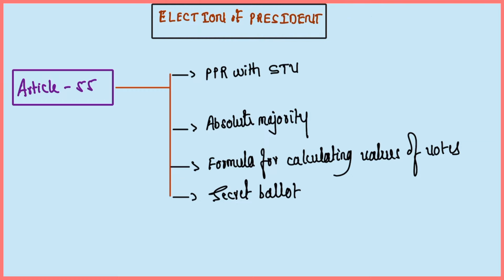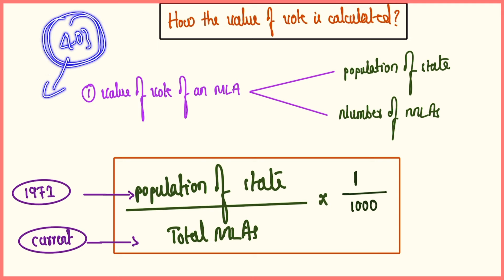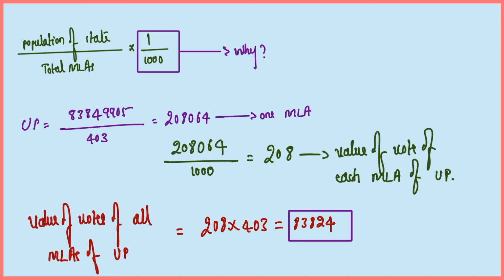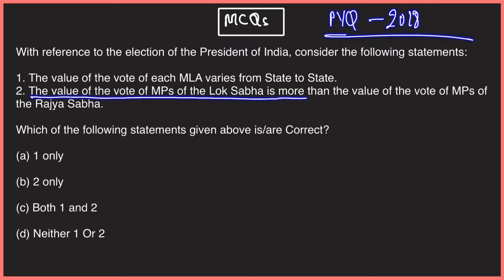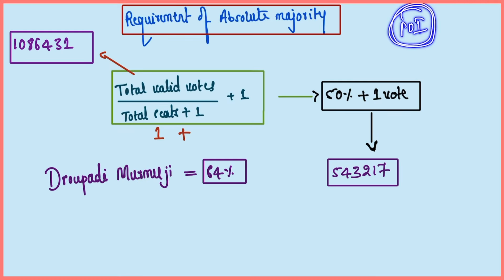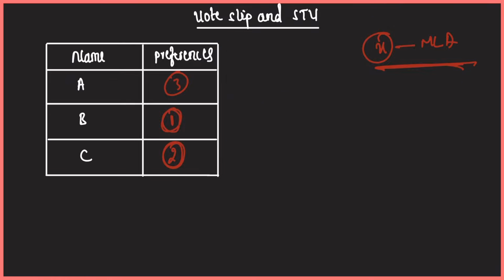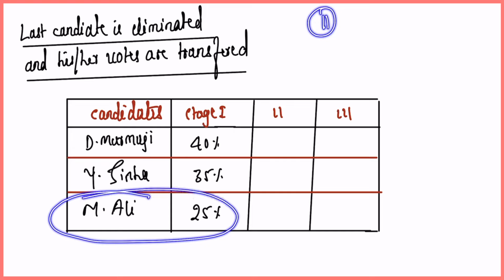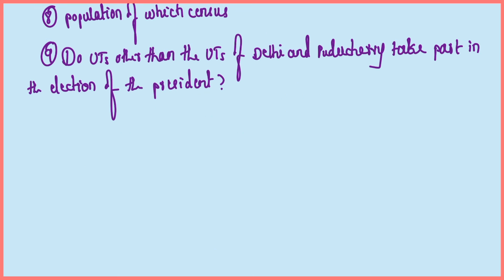Election of The President of India Simplified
All your doubts regarding the President’s election like how the value of votes of MLAs and MPs is calculated? what is Single Transferable Vote and how it is done? have been discussed in this video. I have also discussed PYQs and have given some questions as homework to improve your understanding. Enjoy the video.